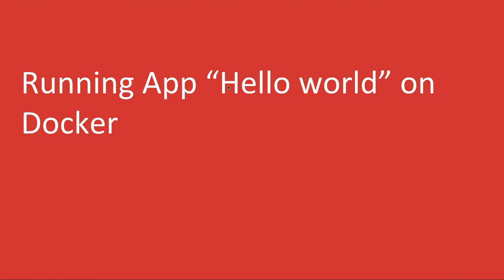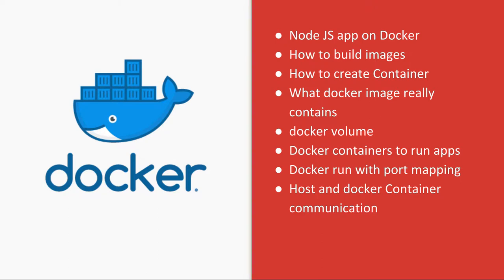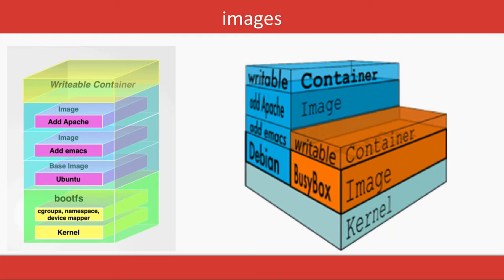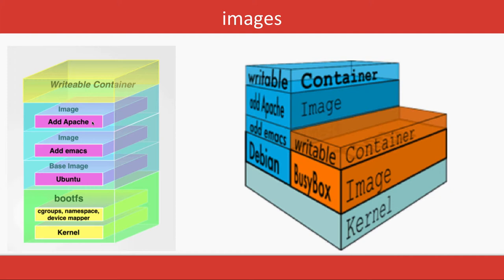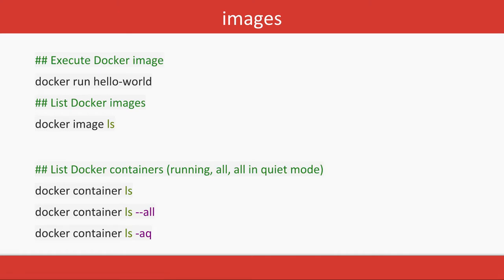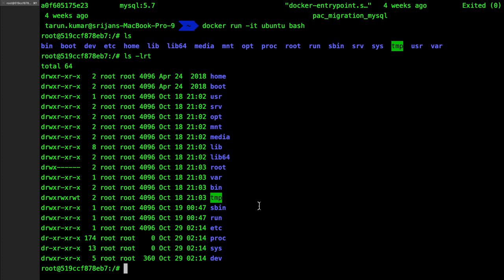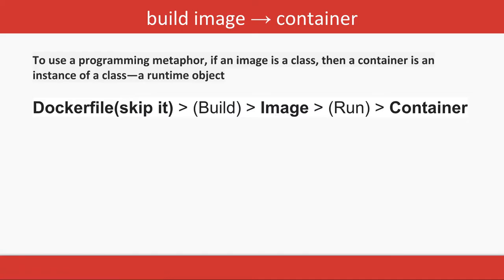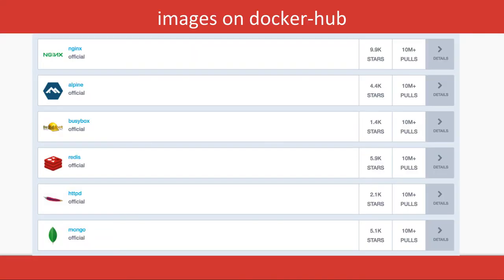Running Node App on Container #06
Learn Geek stuff [Angular JS React,Redux, angular 2.0,  Ruby , Android , Java , J2EE ,Open Source Frameworks  ]